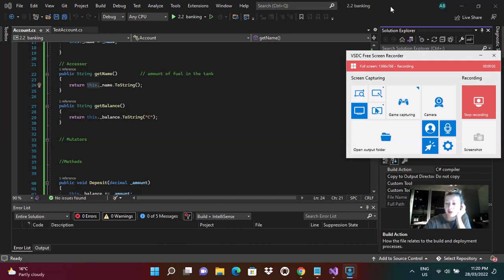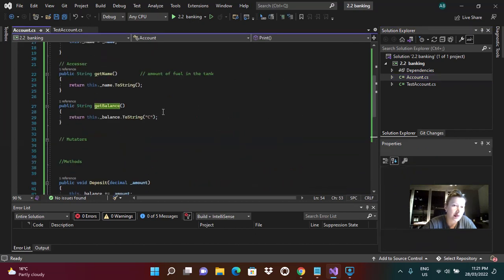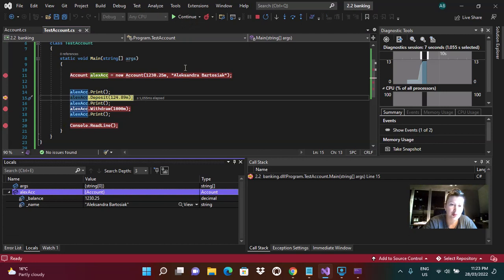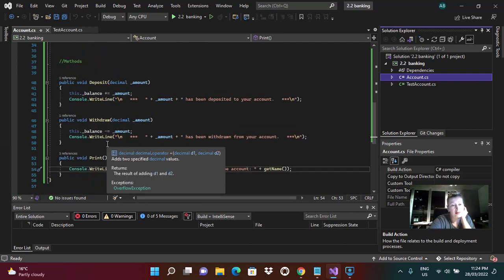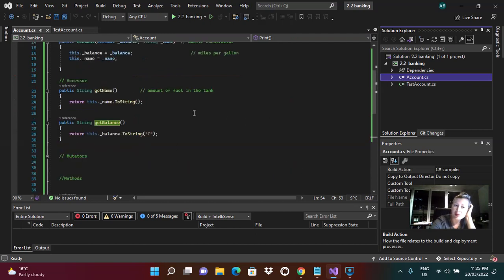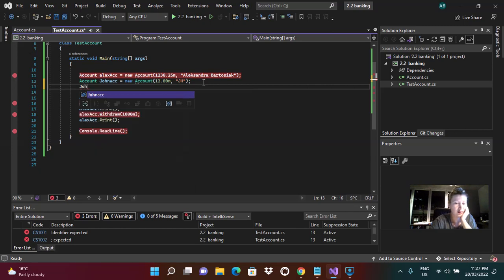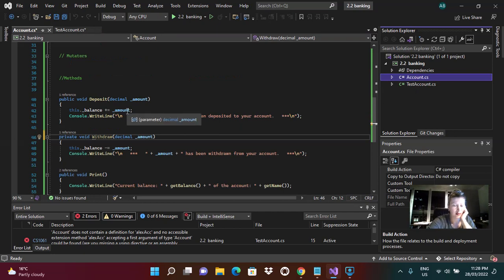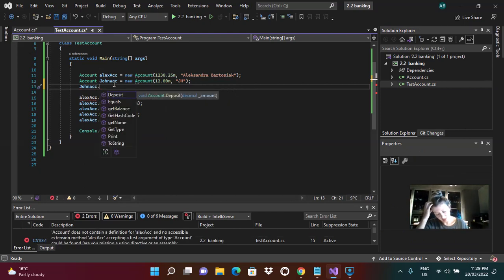2 2 banking